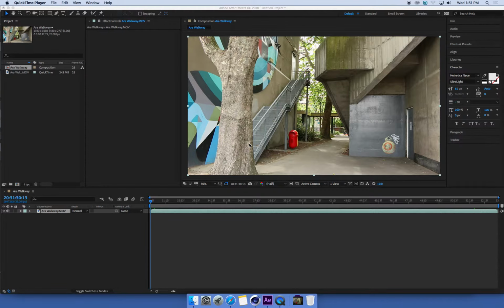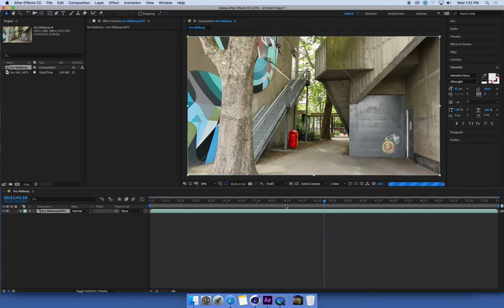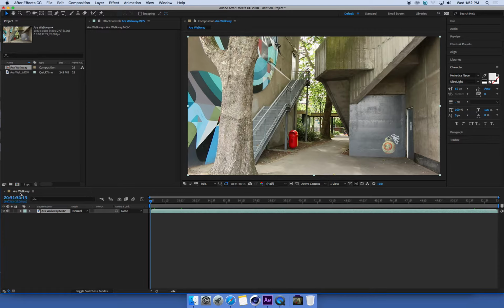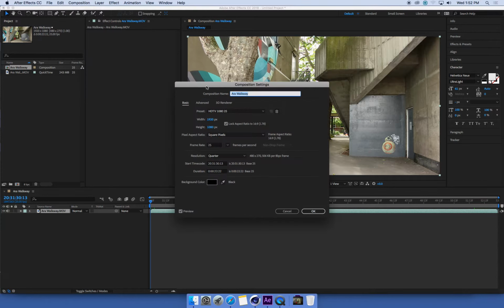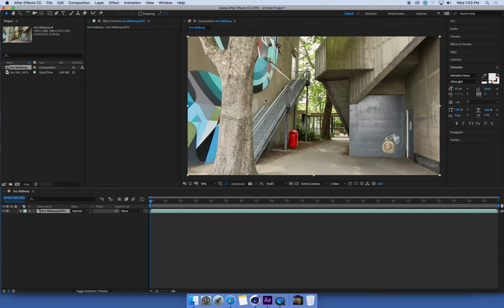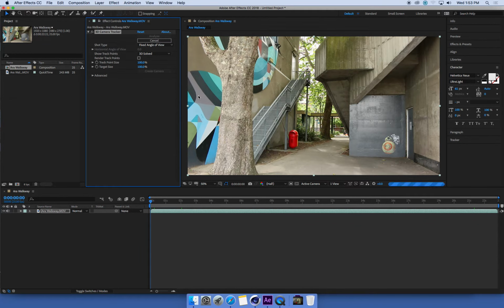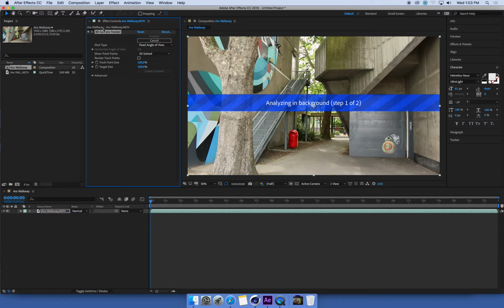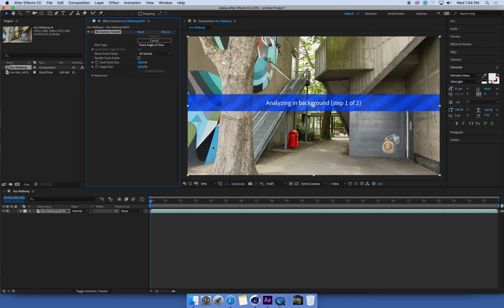01 After Effects 3D Camera Tracking part01